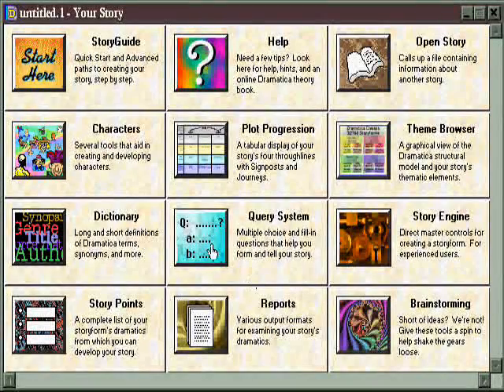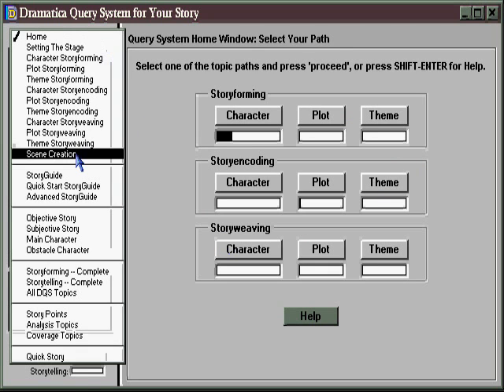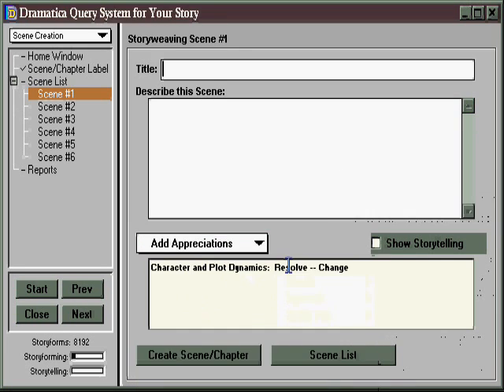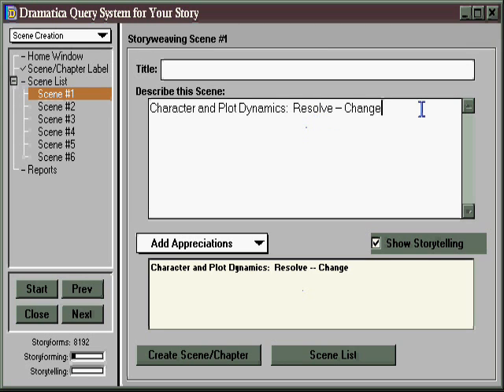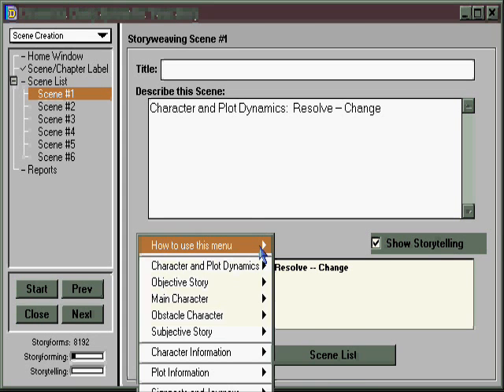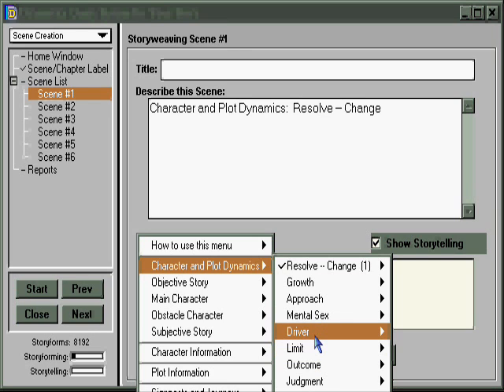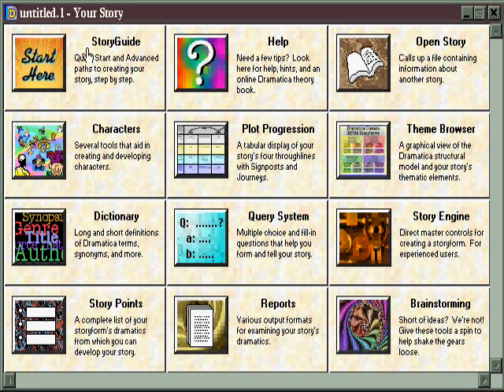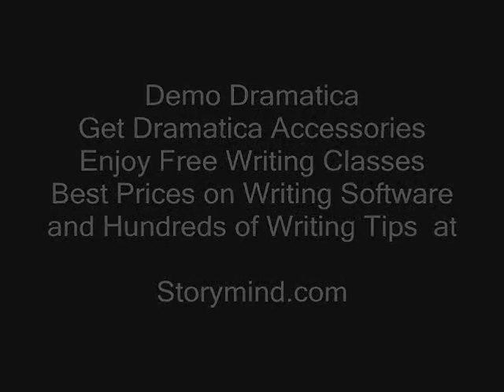Creating Scenes or Chapters in Dramatica Pro Writing Software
Learn about the powerful tools in Dramatica Pro for creating and organizing scenes or chapters.